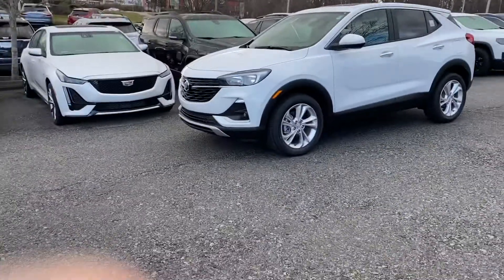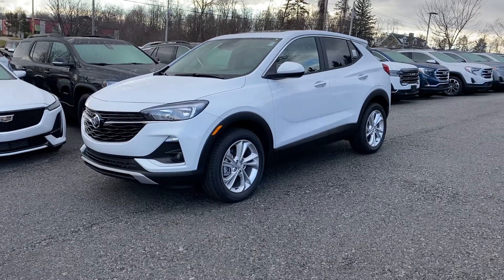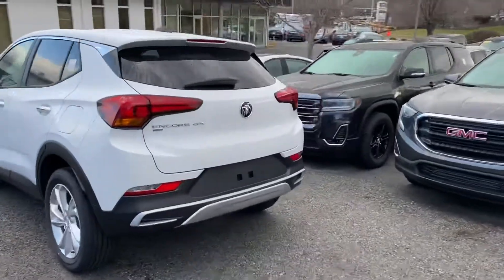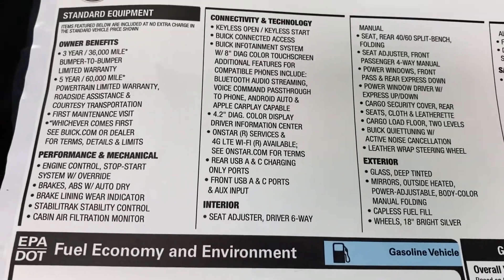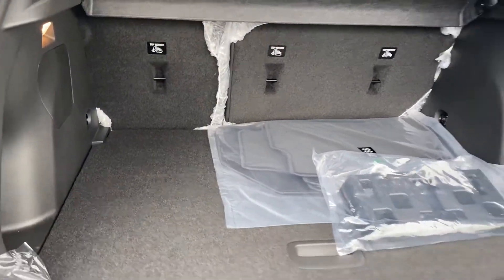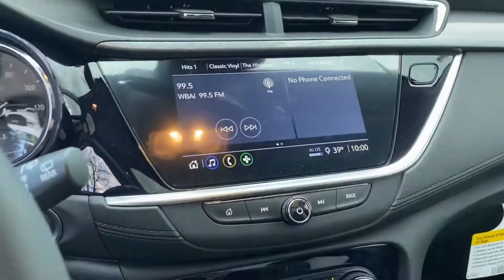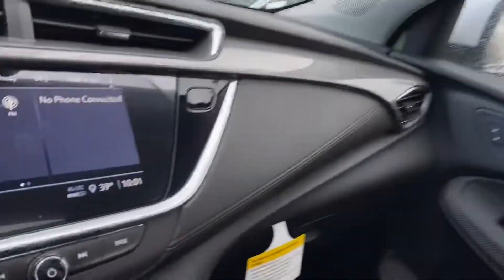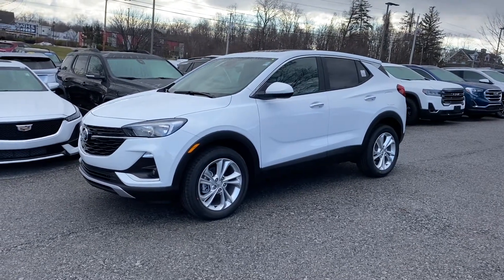1st look at Buick Encore GX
1st look